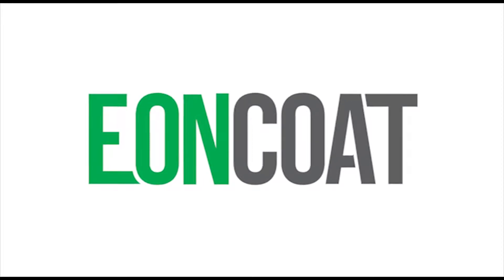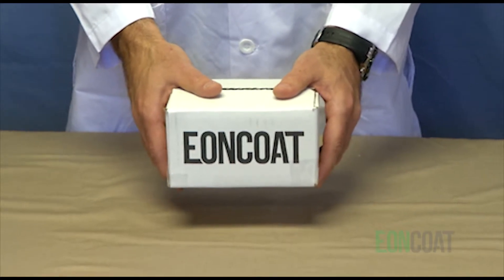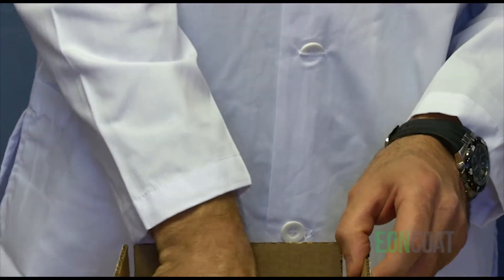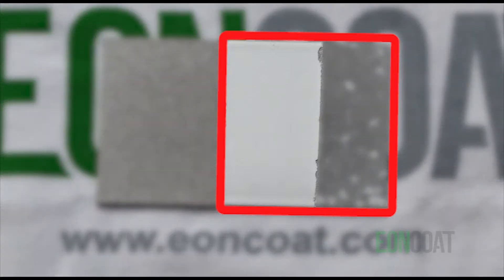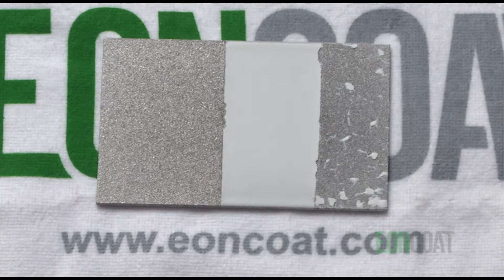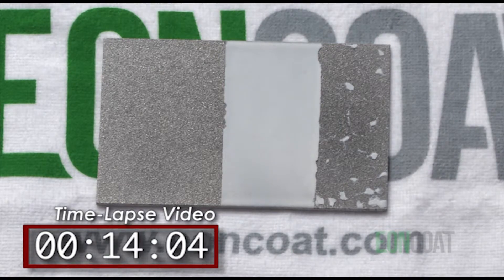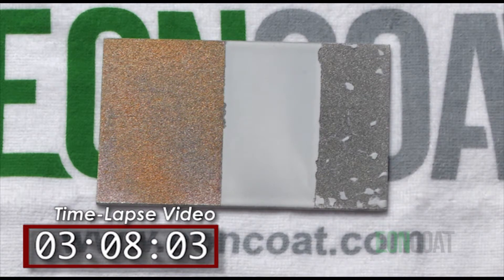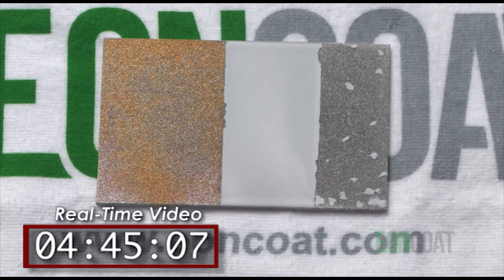EonCoat Demonstration Kit | Corrosion Resistant Coating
A 3 minute time lapse video of the EonCoat Corrosion Resistant Coating Demonstration Kit, our simple test kit that quickly demonstrates how the coating protects steel against corrosion with two distinct layers.